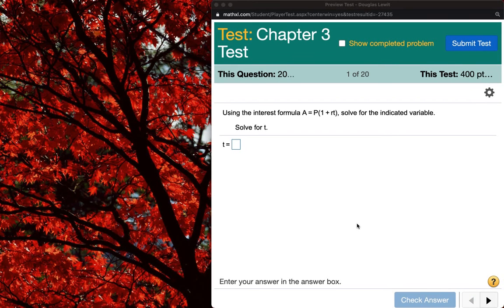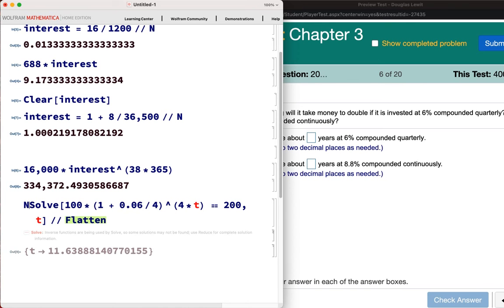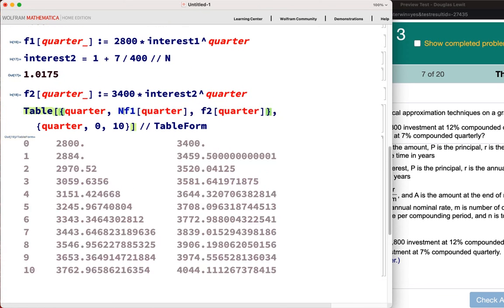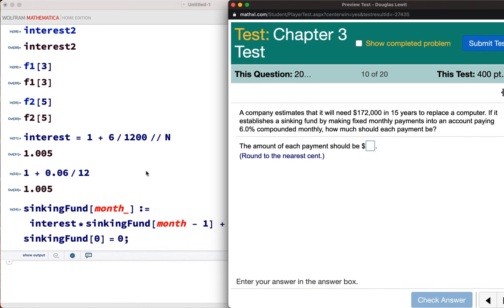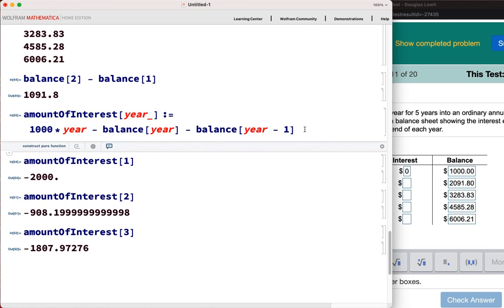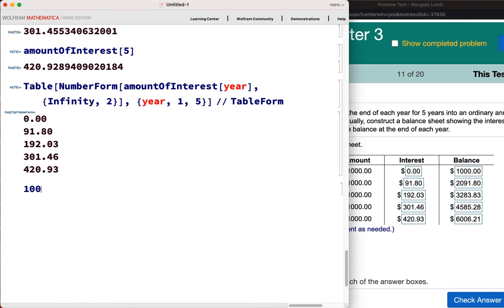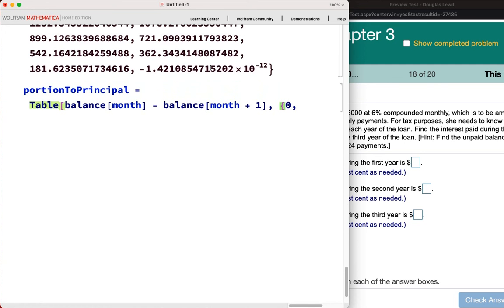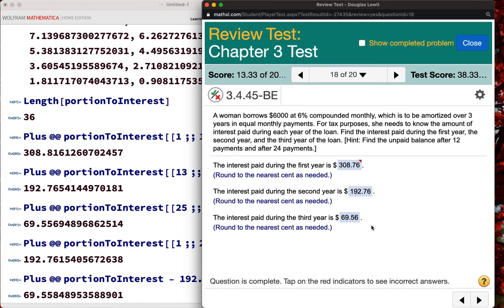Finite Math Lecture Video for March 16, 2021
Sorry guys, but I did not have the time to do every single test problem in the video. However, I did enough of the problems so that you should understand how to do them using Mathematica as your computational tool. Regarding Problem #18. Pearson did not accept my first of the three answers because there was a discrepancy of several cents or pennies. IF FOR QUESTION 18, your last two answers are correct, but Pearson does not accept your first answer, please let me know and I will review your answers to Problem #18. If your last two answers are right, and if your first answer is off by just a couple of pennies, then indeed I will give you full credit for this problem. BUT THERE'S A CATCH. And the catch is this: your last two answers must be correct. I do not agree with how Pearson graded my first answer to Question #18. On this particular issue I do believe that Pearson's answer is a bit off, unfortunately.